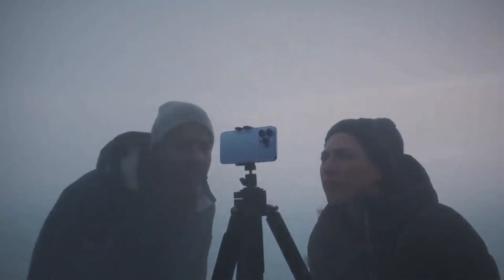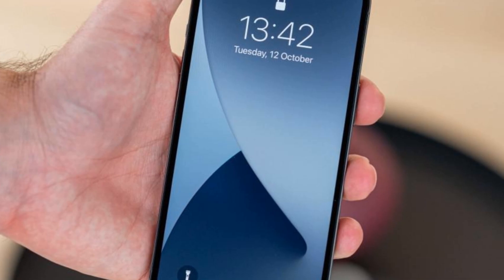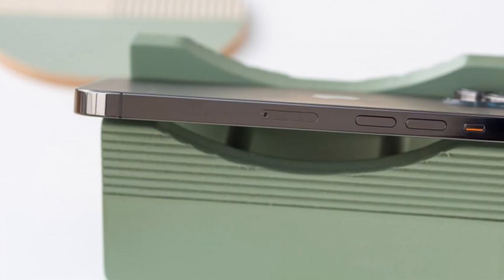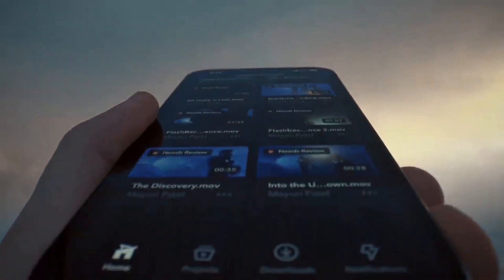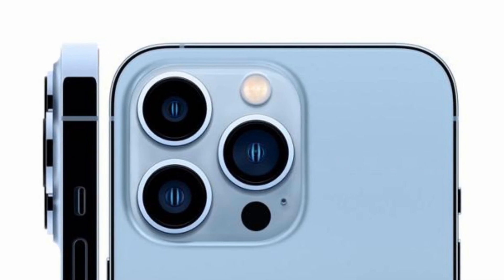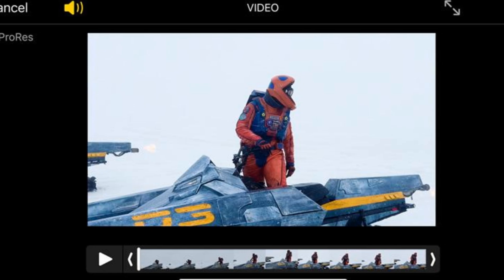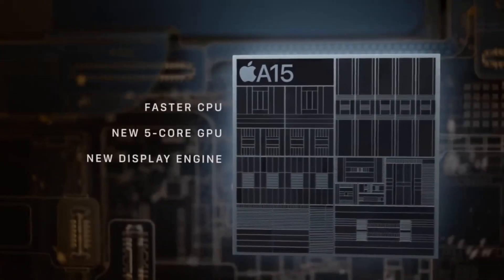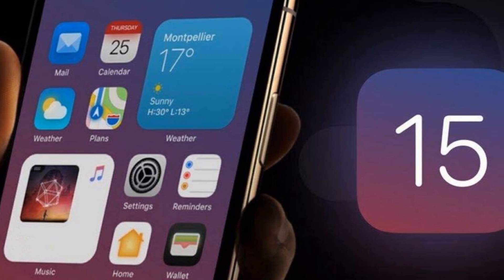Iphone 13 Pro Review